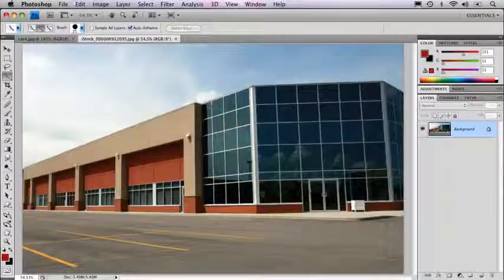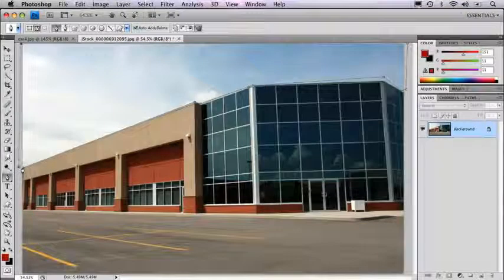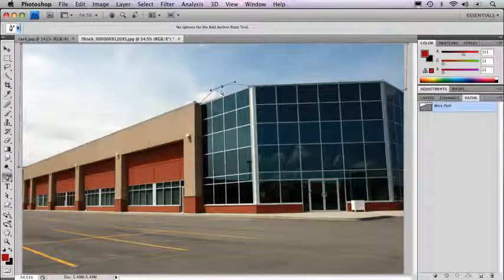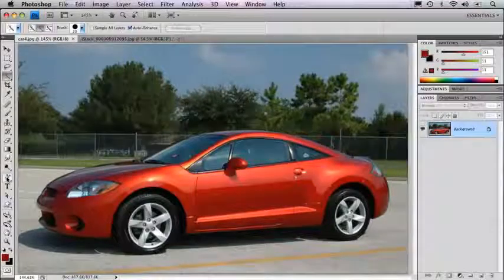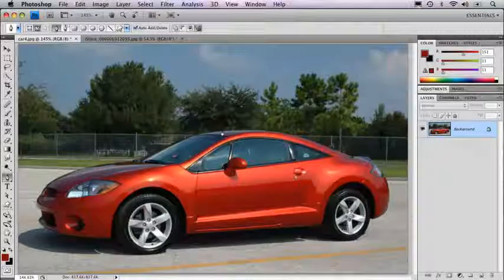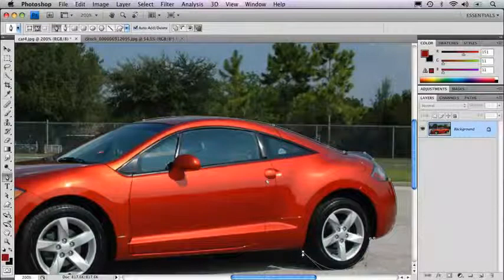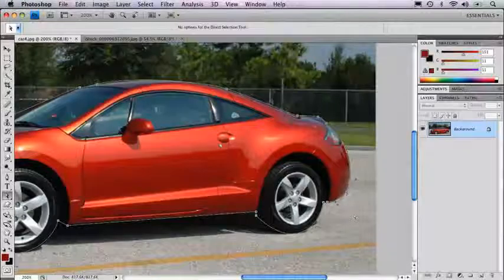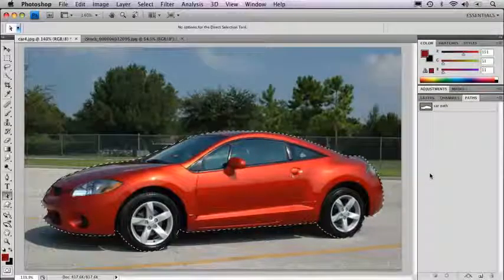08 Pen Tool